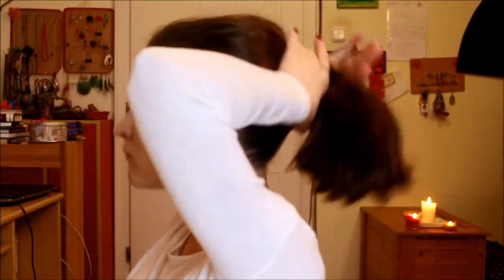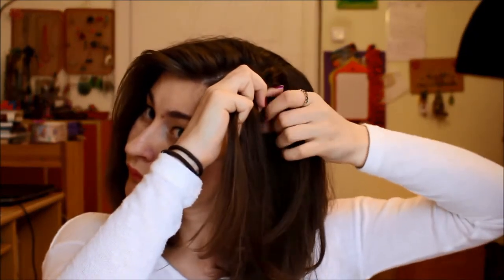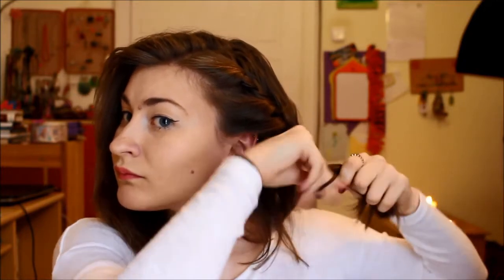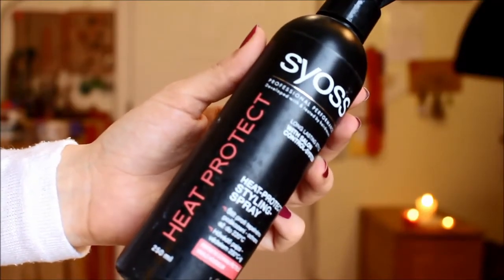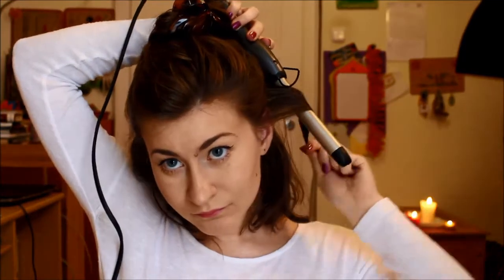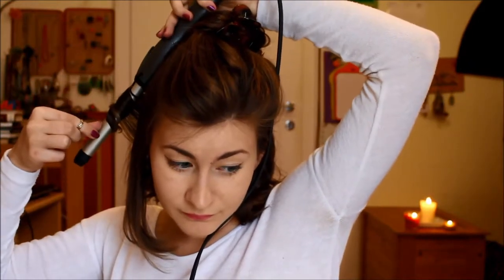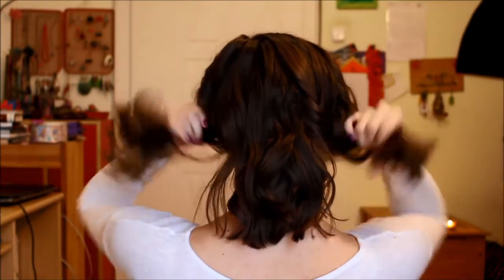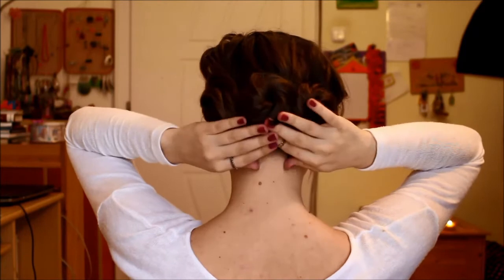How to style short hair | Eszter Kate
In this video I’m going to show you how to make four pretty hairstyles.